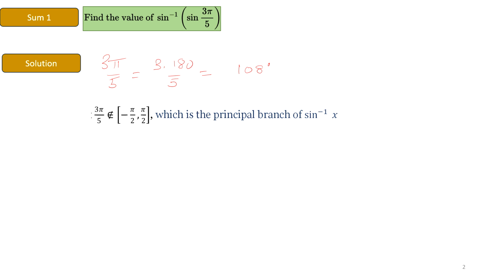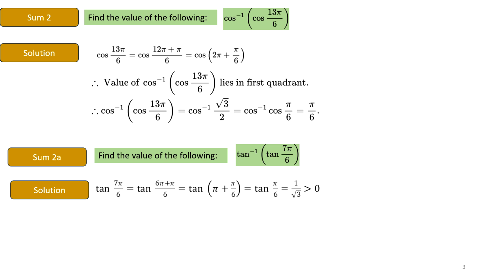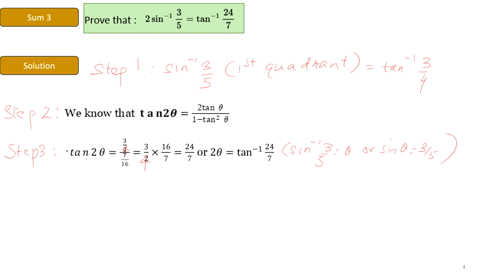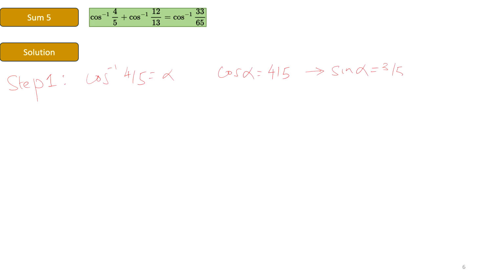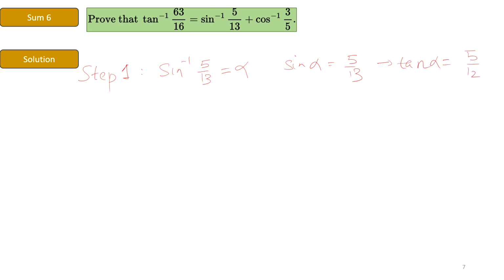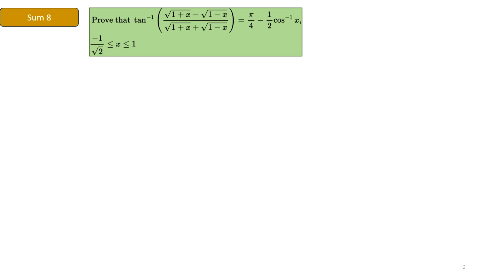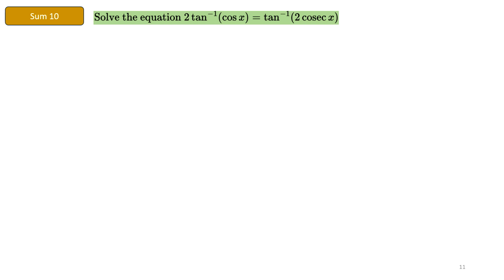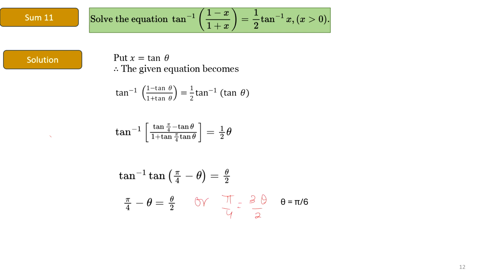Inverse Trigonometric Functions | CBSE Std 12 Maths | Part 3 of 3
This video is Part 3 of our complete 3-part series on Inverse Trigonometric Functions, Class 12 Maths CBSE Chapter 1.
In this video, you will be able to see solved examples covering the concepts explained in the previous 2 tranches of the same chapter